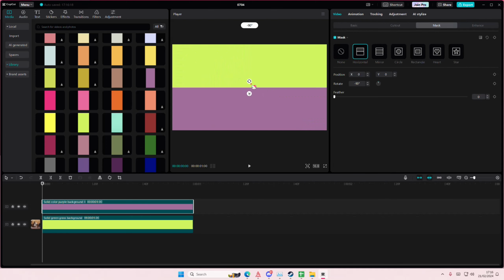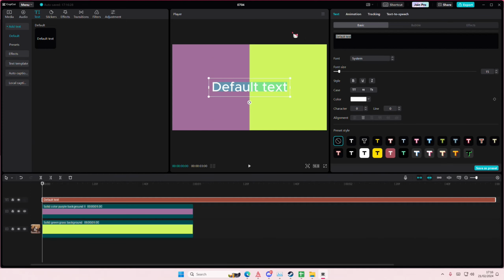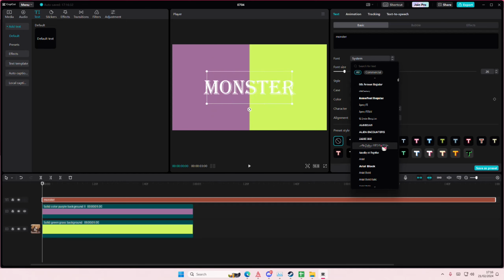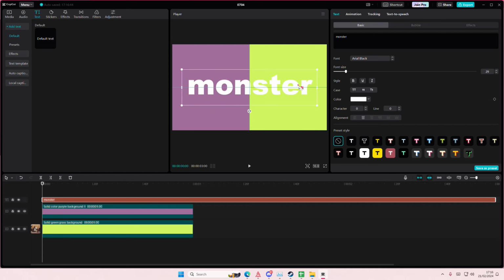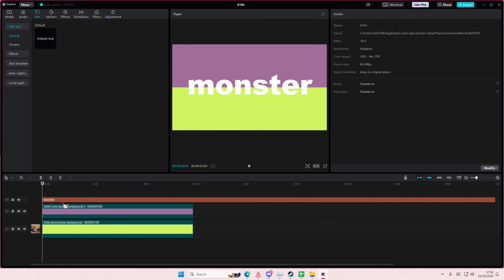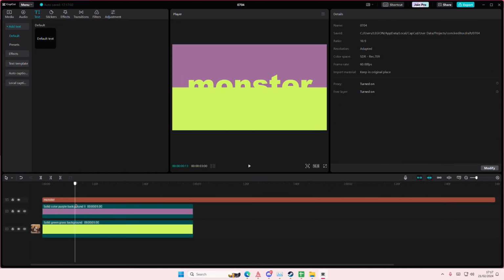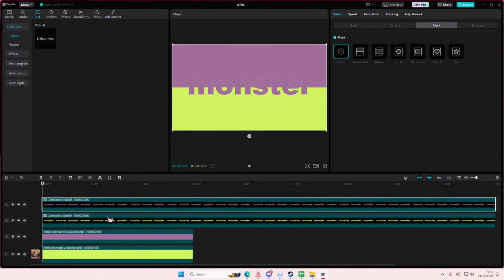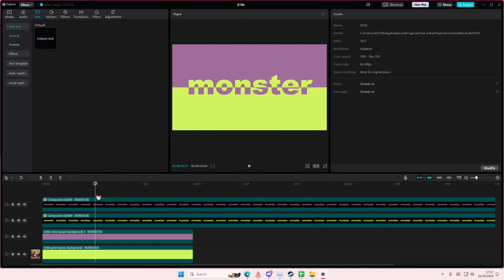~ How to Create Stunning Split Text Effects in CapCut – You Won’t Believe How Simple It Is!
Want to create eye-catching videos with unique text effects? Discover how to create stunning split text effects in CapCut with this easy-to-follow tutorial! In this video, we'll walk you through the entire process, from choosing colors to applying the split effect and adding text. You won’t believe how simple it is to make your videos stand out with this cool technique.

In this guide, we’ll start by selecting two colors for your split text effect. We’ll use green and purple, but you can choose any colors that match your style. Next, we’ll set the aspect ratio to 16:9 and adjust the canvas to fit your needs. We’ll then use the mask tool to split the text horizontally or diagonally, depending on your preference. By the end of this video, you'll know exactly how to apply and adjust the split text effect to make your content more engaging and professional.

Don't forget to check out our tips on choosing the right fonts and colors to enhance your split text effect. We’ll show you how to create a compound clip and apply the mask to achieve a seamless and stunning result. This technique is perfect for making your videos more dynamic and visually appealing.

Got questions or need more help? Drop them in the comments below, and we'll do our best to assist you!

Ready to elevate your video editing skills? Watch now and learn how to create the perfect split text effect in CapCut!